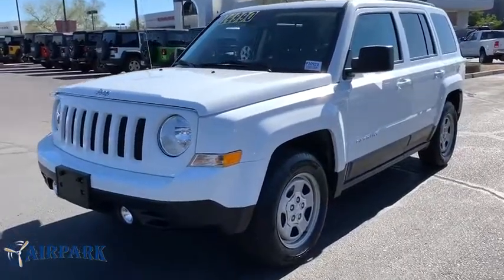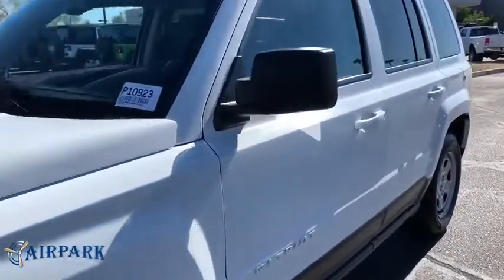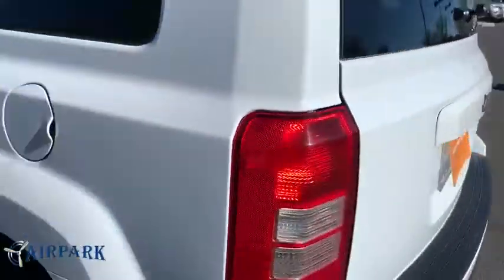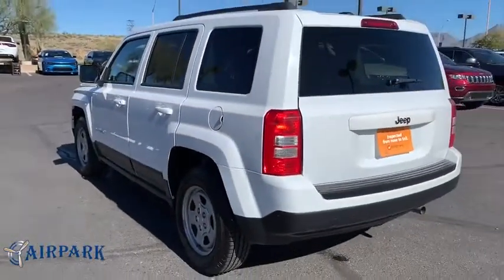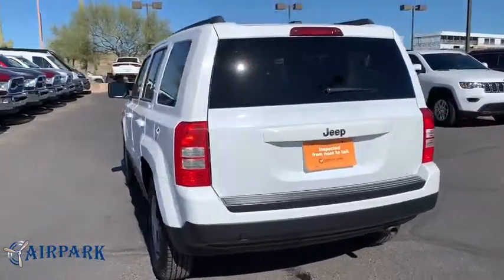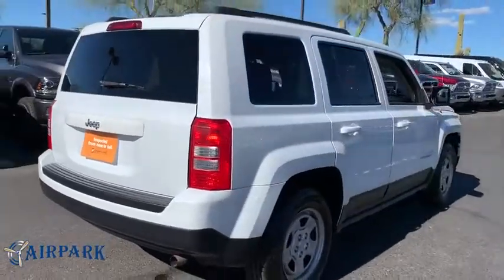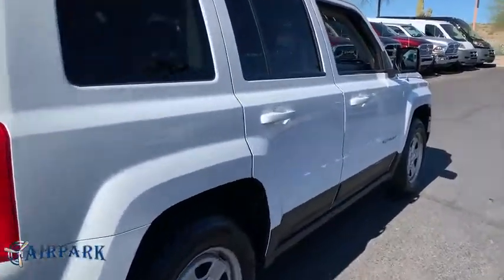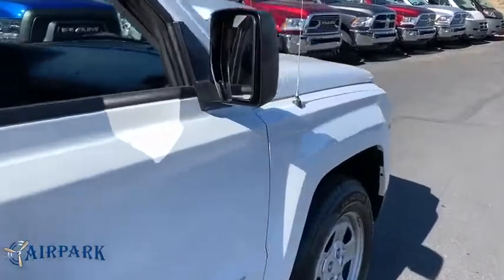2017 Jeep Patriot Phoenix, Scottsdale, Tempe, Peoria, Mesa, AZ P10923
Bright White Clearcoat Used 2017 Jeep Patriot available in Phoenix, Arizona at Airpark Chrysler Dodge Jeep. Servicing the Scottsdale, Tempe, Peoria, Mesa, AZ area.

Airpark CDJ
7801 E Frank Lloyd Wright Blvd

ONE OWNER, Quick Order Package 24A. Certified. Clean CARFAX. 4D Sport Utility Sport FWD 2.0L I4 DOHC 16V Dual VVT CVT Odometer is 5931 miles below market average!Chrysler Group Certified Pre-Owned Details:* Limited Warranty: 3 Month/3,000 Mile (whichever comes first) after new car warranty expires or from certified purchase date* Vehicle History* Roadside Assistance* Warranty Deductible: $100* Transferable Warranty* Powertrain Limited Warranty: 84 Month/100,000 Mile (whichever comes first) from original in-service date* Includes First Day Rental, Car Rental Allowance, and Trip Interruption Benefits* 125 Point InspectionAwards:* 2017 KBB.com 10 Most Awarded Brands Thank you for your interest. If you need any additonal information, such as more photographs, a free copy of the CarFax, or additional history on the vehicle, do not hesitate to contact us at , visit our or stop by our wonderful showroom conveniently located off Frank Lloyd Wright Blvd and near the 101 HWY. We look forward to helping you!
WHEELS: 16 X 6.5 STYLED STEEL  (STD),QUICK ORDER PACKAGE 24A  -inc: Engine: 2.0L I4 DOHC 16V Dual VVT  Transmission: Continuously Variable Transaxle II,MANUFACTURER'S STATEMENT OF ORIGIN,POWER VALUE GROUP  -inc: Body Color Door Handles  Illuminated Entry  Speed Sensitive Power Locks  Keyless Entry  Automatic Headlamps  Power Heated Fold-Away Mirrors  Power Driver 1-Touch Windows  Body Color Liftgate Applique,TIRES: P205/70R16 BSW AS  (STD),TRANSMISSION: CONTINUOUSLY VARIABLE TRANSAXLE II  -inc: AutoStick Automatic Transmission  Tip Start,DARK SLATE GRAY  PREMIUM CLOTH BUCKET SEATS,AIR CONDITIONING,ENGINE: 2.0L I4 DOHC 16V DUAL VVT  (STD),BRIGHT WHITE CLEARCOAT,Front Wheel Drive,Power Steering,ABS,Front Disc/Rear Drum Brakes,Brake Assist,Steel Wheels,Tires - Front All-Season,Tires - Rear All-Season,Temporary Spare Tire,Rear Defrost,Privacy Glass,Intermittent Wipers,Variable Speed Intermittent Wipers,Fog Lamps,AM/FM Stereo,CD Player,Satellite Radio,MP3 Player,Auxiliary Audio Input,Bluetooth Connection,Pass-Through Rear Seat,Rear Bench Seat,Adjustable Steering Wheel,Cruise Control,Cloth Seats,Bucket Seats,Auto-Dimming Rearview Mirror,Driver Vanity Mirror,Passenger Vanity Mirror,Floor Mats,Engine Immobilizer,Traction Control,Stability Control,Front Side Air Bag,Tire Pressure Monitor,Driver Air Bag,Passenger Air Bag,Front Head Air Bag,Rear Head Air Bag,Passenger Air Bag Sensor,Child Safety Locks